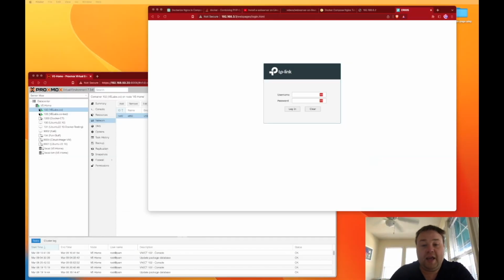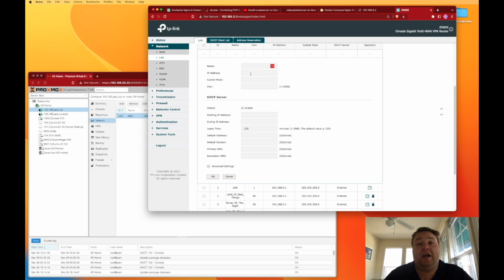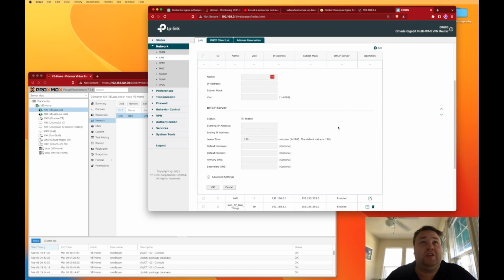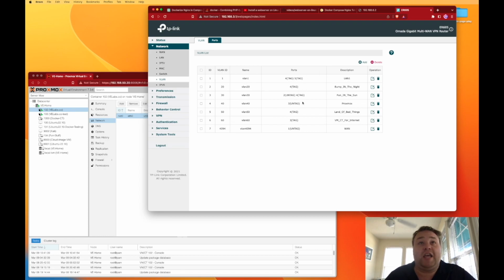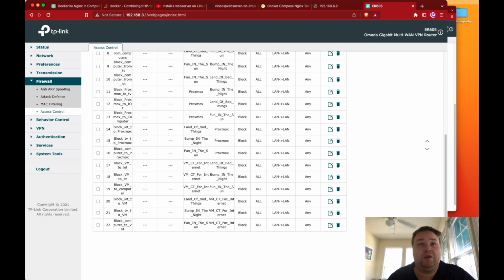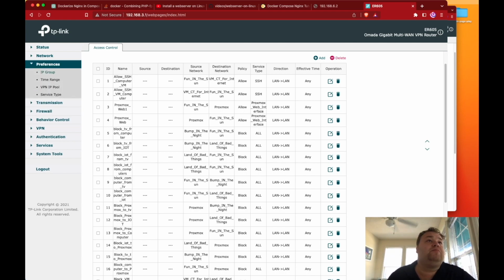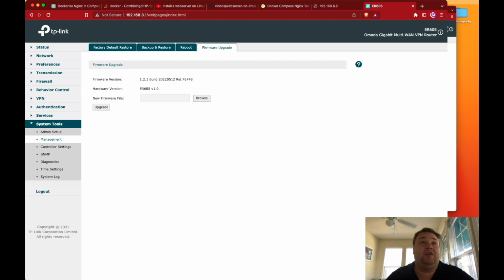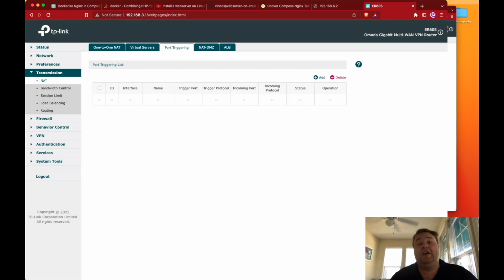VLog E3 New Router ER605 Setup